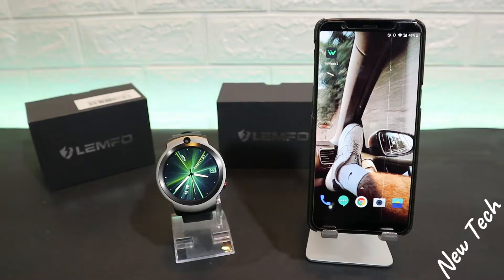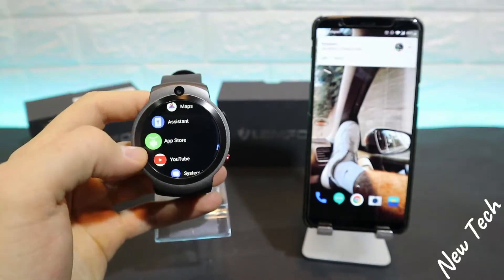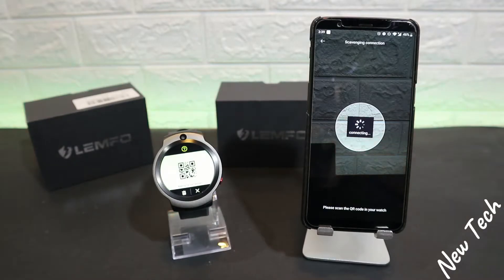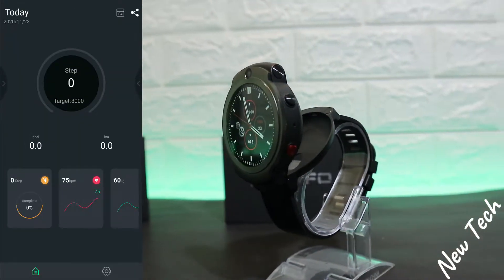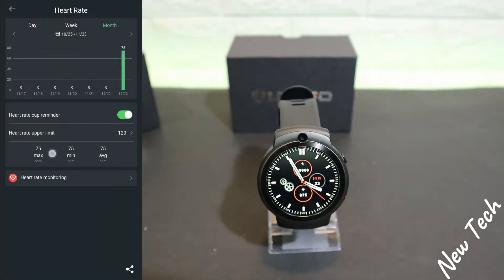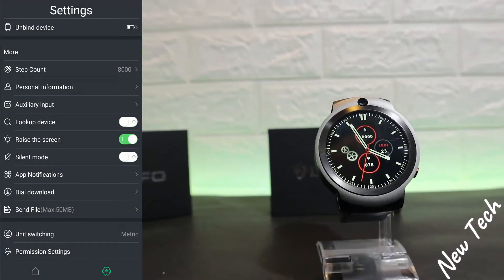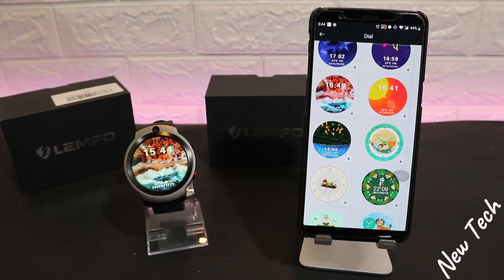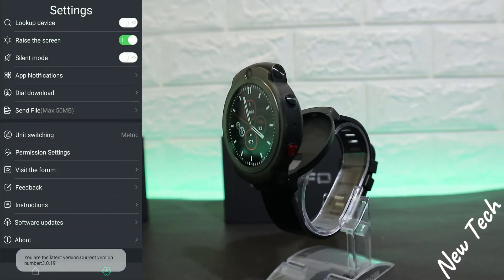How to connect Lemfo Lem 13 with Wii Watch 2 Android App